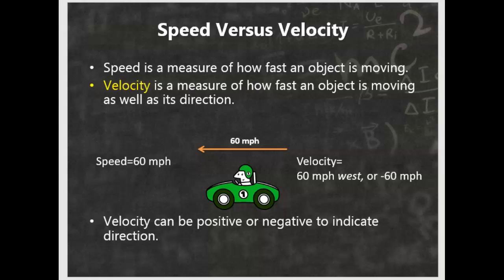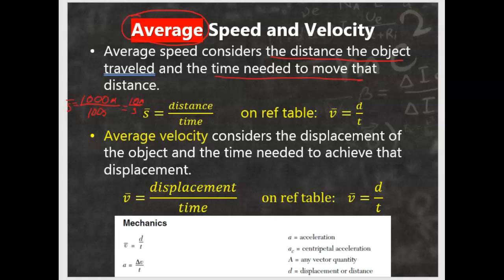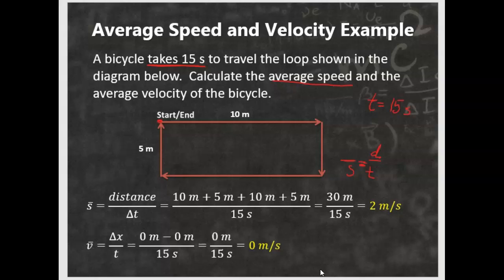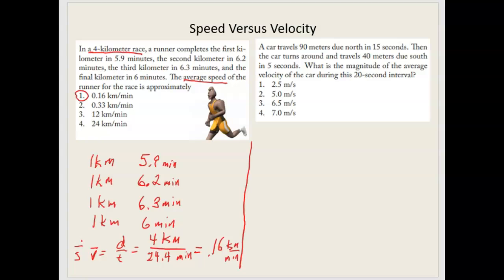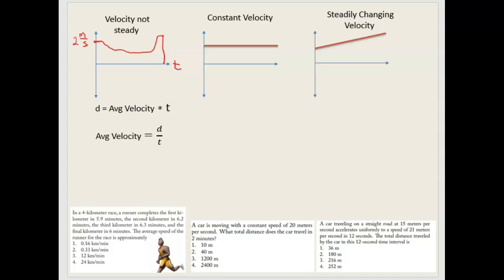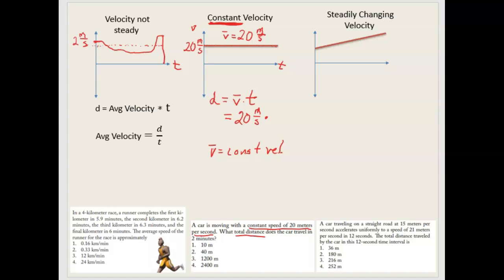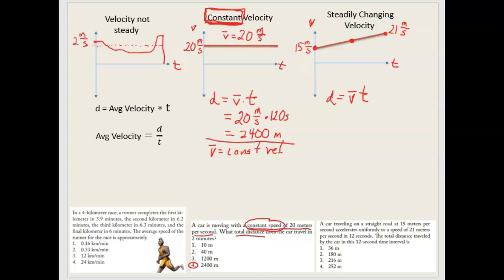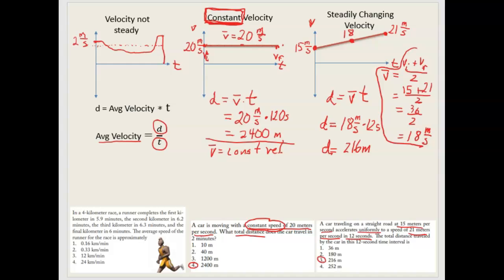Velocity and Speed - Intro